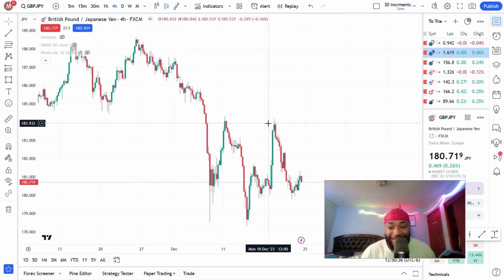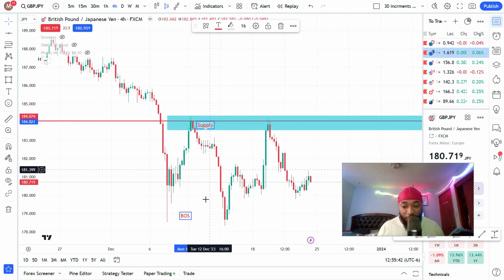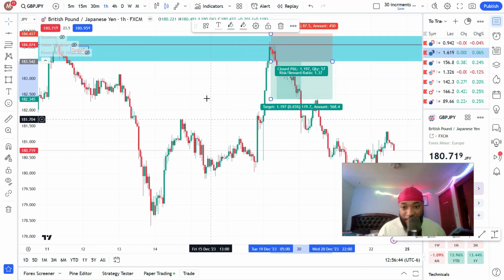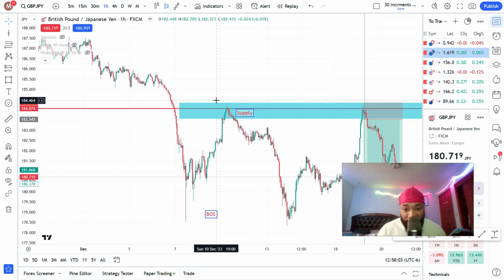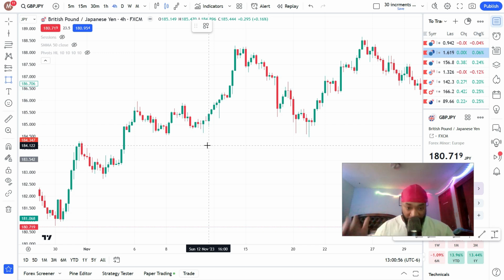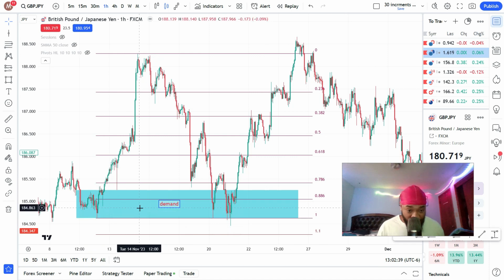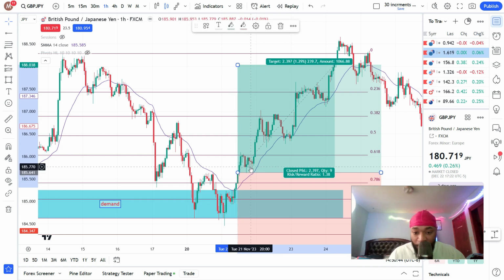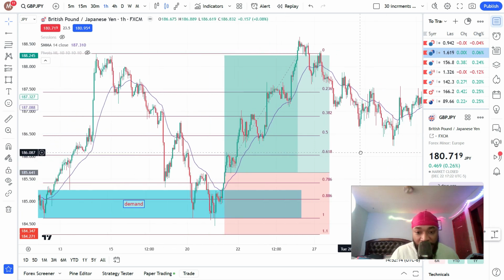If you're an unprofitable forex trader use this strategy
In this video, we're going to talk about a supply and demand trading strategy. This strategy is used to trade stocks on a shorter time frame, usually within the day.

We'll be discussing the market structure and how it affects this strategy, as well as discussing the demand setup and how to identify it. We'll also cover what to do if the market presents us with a supply and demand situation. If you're interested in learning more about supply and demand trading strategies, then this video is for you!
Hello guys in this video i will be going over how to use supply and demand strategy to give yourself an edge in the market! Trading supply and demand as a strategy has taken my trading to the next level! Hopefully trading supply and demand will help your trading as well.

Join my free discord chat where i give out free trades and as well build a community chat for traders to learn and earn on the way